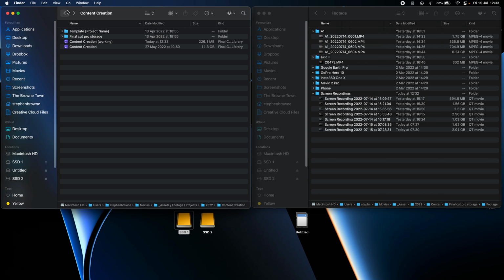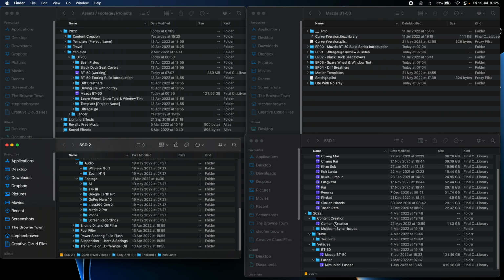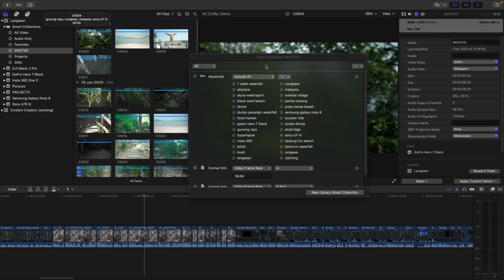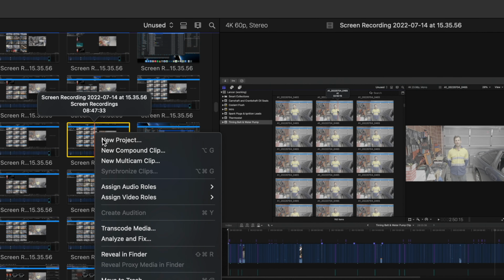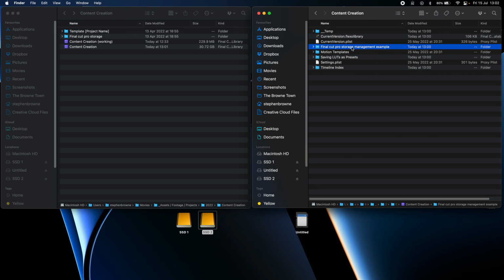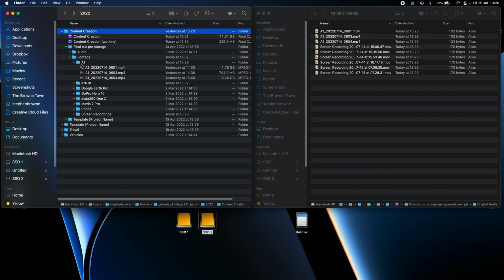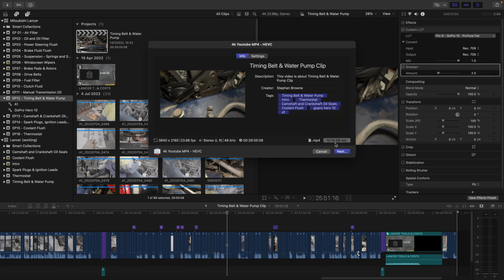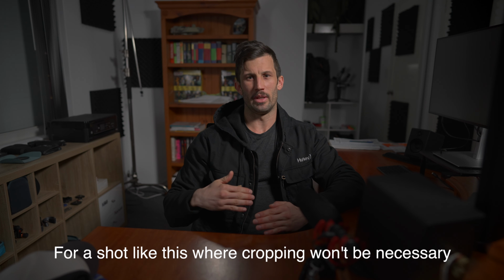Final Cut Pro Storage Management || Delete Unused Clips Faster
In this video we will go through the fastest way to delete unused clips in final cut pro at the end of a project.

We will also discuss the different methods of storing files on hard drives, as well as the two ways you manage storage as you edit. I will suggest some ways to save storage space outside of final cut pro and show you how to use consolidated libraries to speed up the process of deleting unused clips.

–– CAMERAS & LENSES ––
▻ Camera 1
▻ Camera 2

–– ACCESSORIES  & MOUNTS ––
▻ Drone Controller
▻ Tripod (Travel)
▻ Tripod (Studio)

00:00 - Introduction.
01:00 - The two storage location methods in Final Cut Pro.
02:40 - Two ways to store footage long term.
02:51 - Storing footage within libraries, name the libraries and events.
03:45 - Storing footage in a custom file hierarchy.
05:29 - Create a master "smart collection" to find footage easily.
07:23 - How to delete unused portions of clips, without deleting the whole clip.
08:47 - Finding unused clips in Final Cut Pro, don't use the "unused clips" filter.
10:20 - The fastest way to delete unused clips - copy projects and consolidate project media.
12:42 - How to sort out the double up copies of footage if you want a small library with pointer files.
14:22 - Relinking files after deletion if Final Cut Pro fails to do so.
16:05 - Discussing the two methods of storing footage.
16:55 - Example of how much space is saved in larger projects.
17:34 - Saving storage - You don't need a master file in ProRes.
18:18 - Saving storage - Just delete footage, it's probably not that important.
19:00 - Save the MP4 version of the export in case it needs to be uploaded again.
20:09 - Saving storage - Drop to a lower bitrate for locked off shots in controlled environments.
21:01 - How I plan on storing my files moving forward.